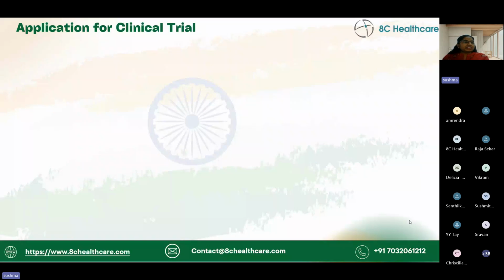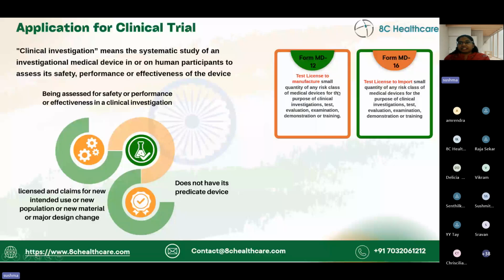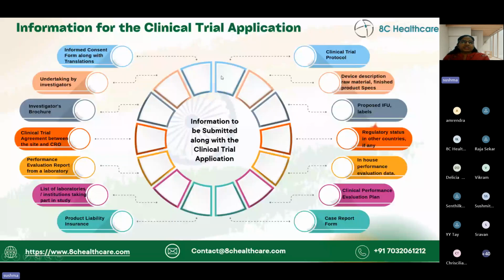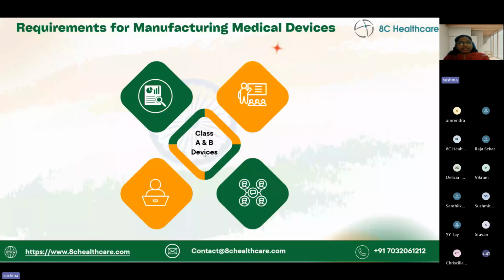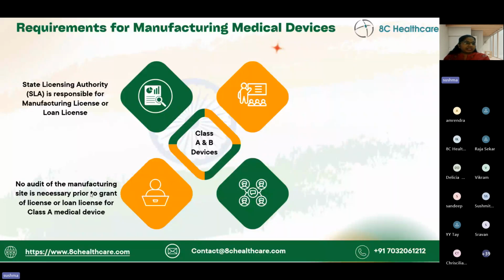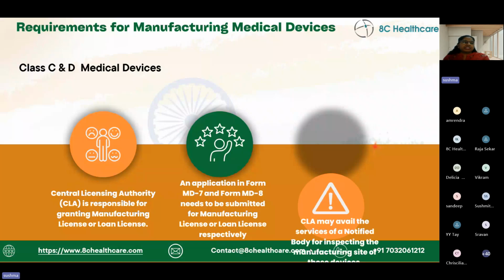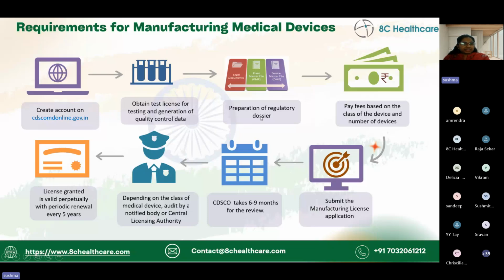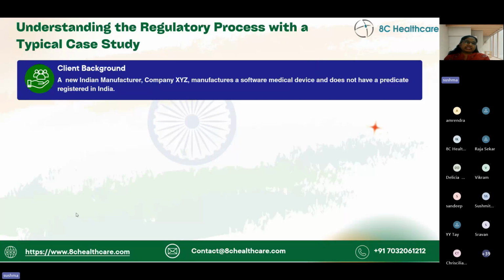Clinical Investigation and Manufacturing License for Medical Devices in India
Clinical trials are a vital component of the regulatory approval process, ensuring the safety and efficacy of medical devices. This video provides a comprehensive overview of the clinical trial requirements and also covers the steps to obtain a manufacturing license, detailing the necessary compliance requirements and best practices for successful licensing.

Gain valuable insights into navigating the regulatory landscape for clinical trials and manufacturing in India.